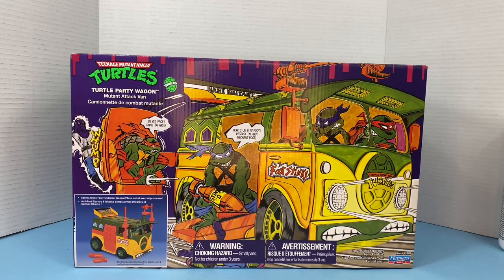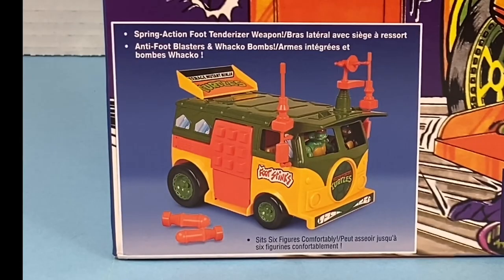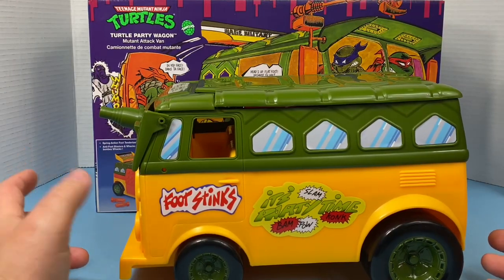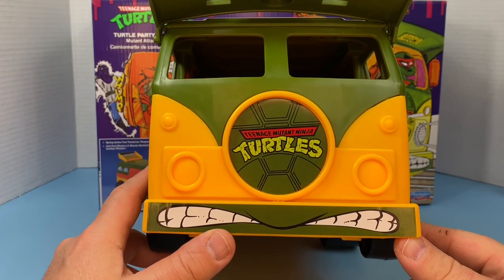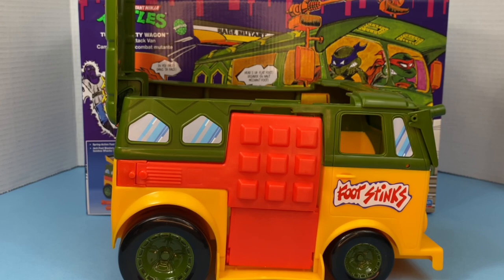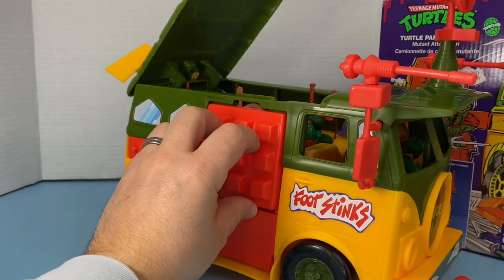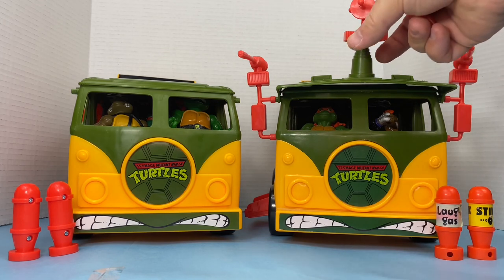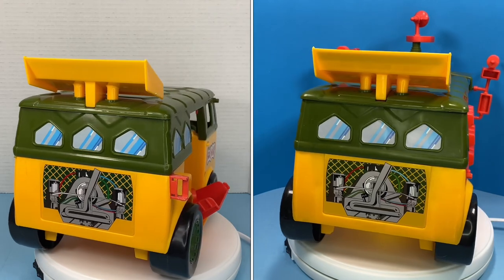New Playmates TMNT Party Wagon Box Opening and Comparison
Codename 152 - C152

C152 - Successful Deal